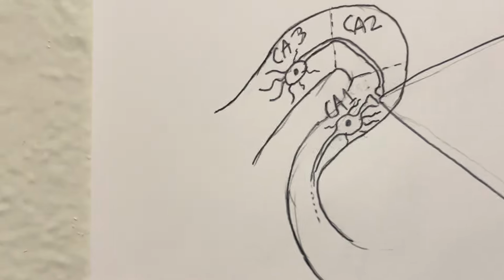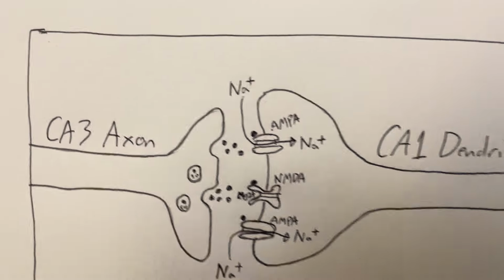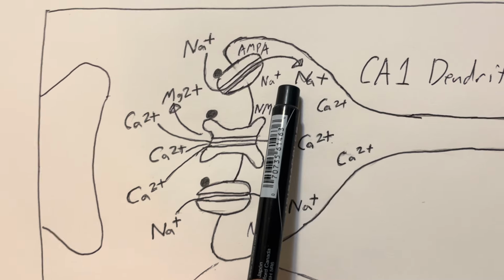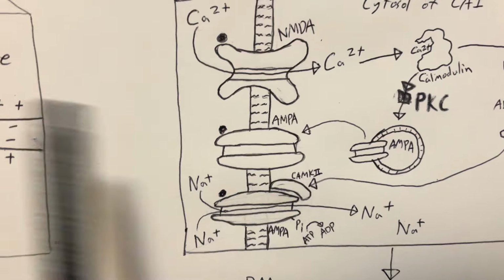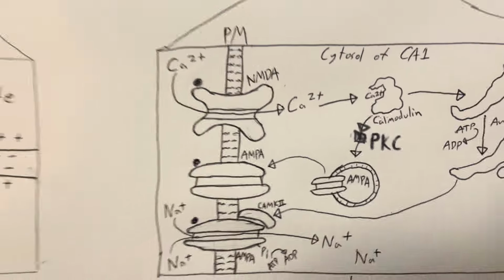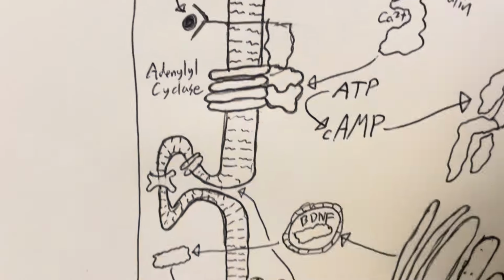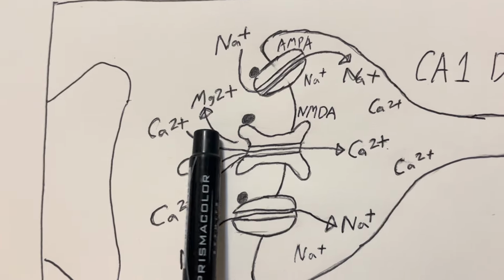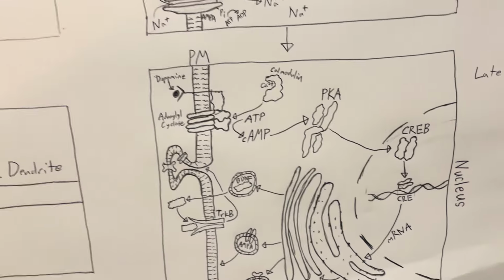Mind-map: Long Term Potentiation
My mind-map assignment for Biochem 2110